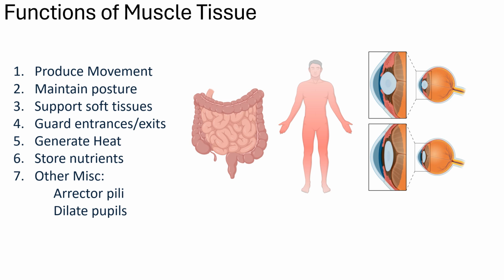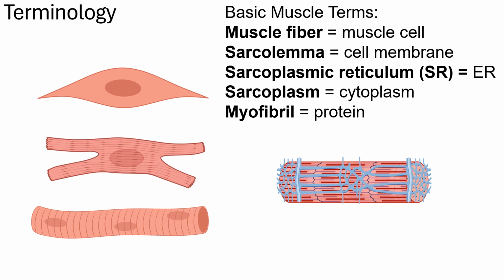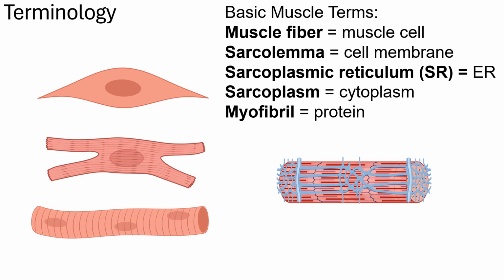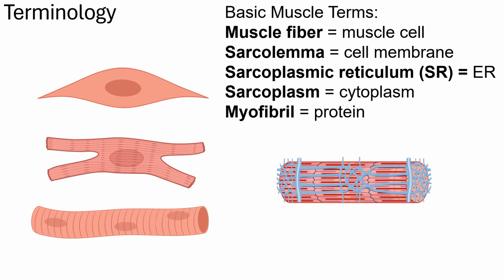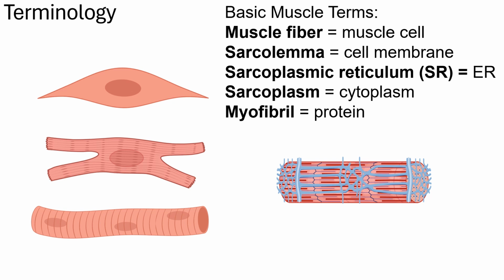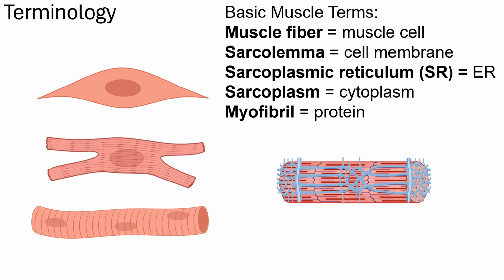Introduction to Muscular Tissue 24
Muscle tissue, one of the four primary tissue types, is distinguished by its ability to contract, facilitating movement and tension through coordinated protein activity. Key features include excitability, extensibility, and elasticity, allowing muscles to respond to stimuli and adapt in size and shape. Muscles not only enable movement and maintain posture but also support internal organs, regulate entrances, and generate heat through activities like shivering. There are three muscle types: smooth, cardiac, and skeletal, with skeletal muscle being the main focus. Muscle fibers, specialized for contraction, contain structures like the sarcolemma and myofibrils, essential for muscle function and energy storage.